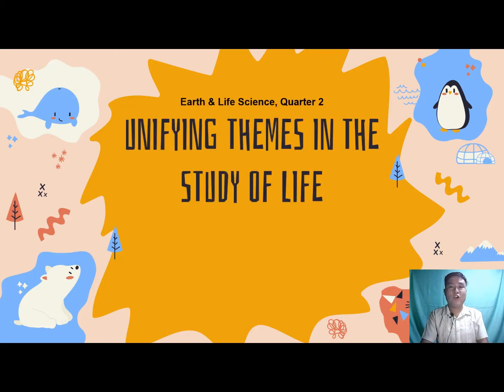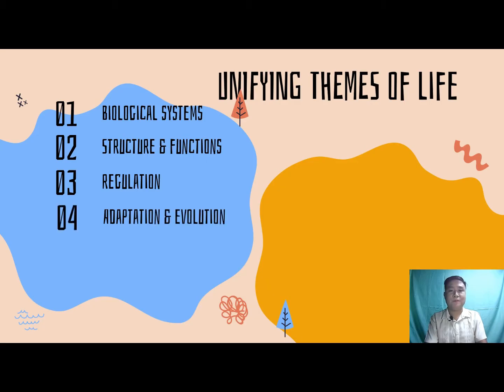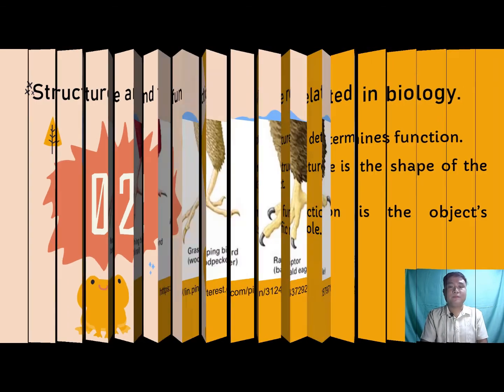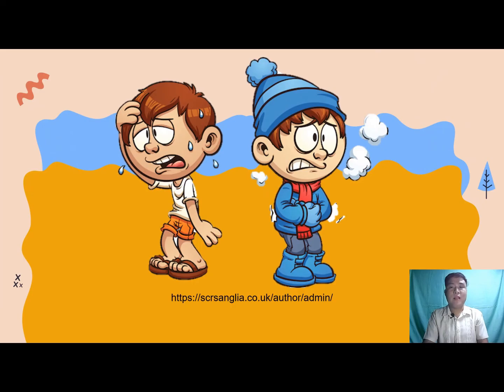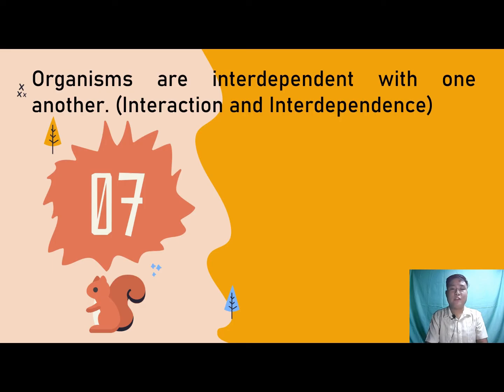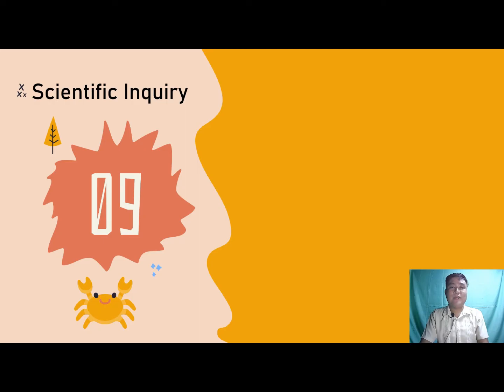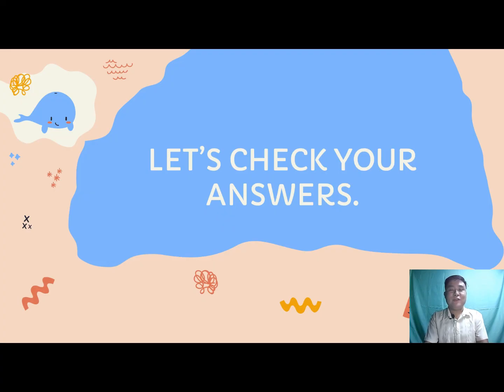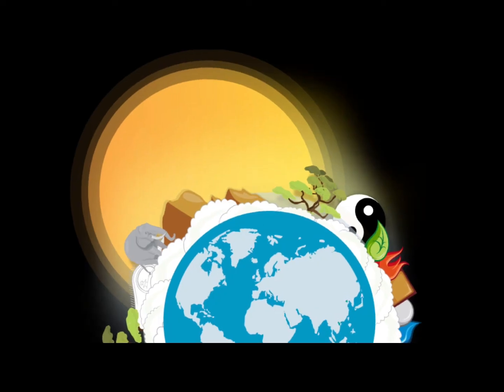ELS QUARTER 2: UNIFYING THEMES IN THE STUDY OF LIFE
This video lesson is intended for Senior High School learners taking the subject Earth and Life Science. It was prepared to help the learners have a better understanding on the topics on the said subject.